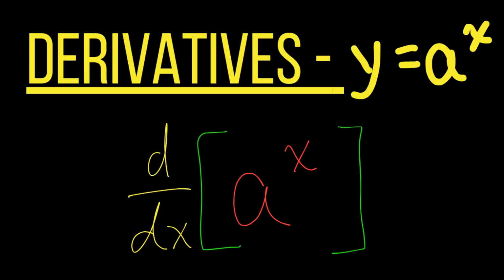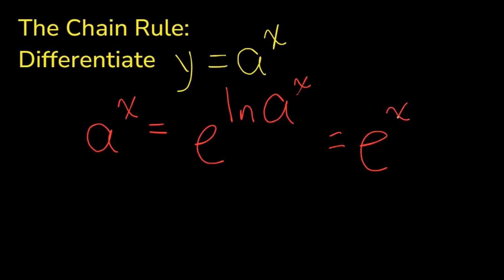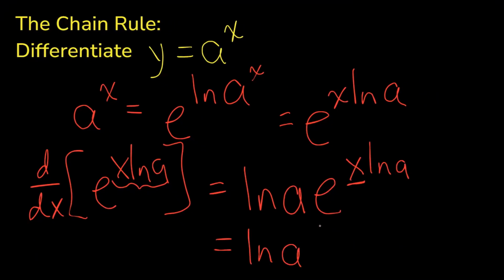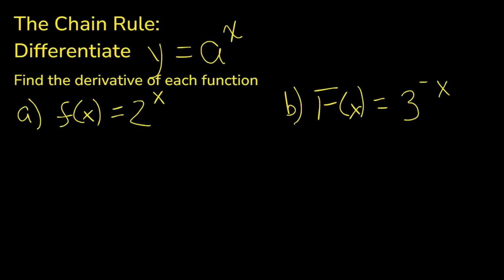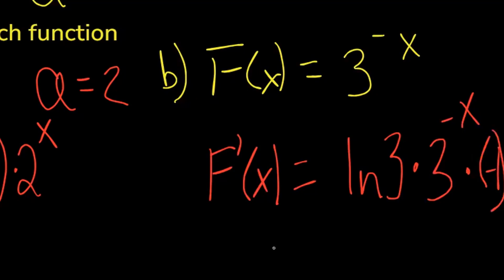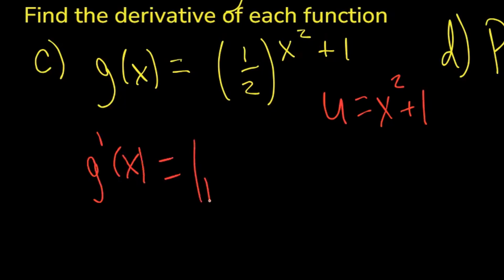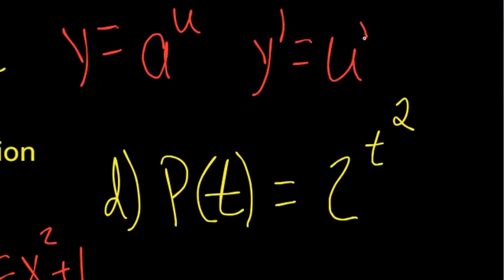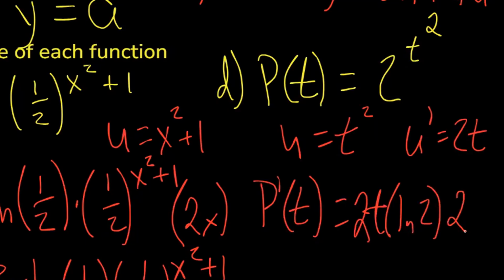AP Calc: Learn How to Differentiate y = a^x w/ EASE (Chain Rule Examples) | Section 3.1 Part 2 of 4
Studying for the AP Calc Exam? I got you covered. Download my Free AP Calculus Unit-by-Unit Checklist to track your progress

*5 Steps to a 5

This video aligns with Calculus for the AP Course 4th Edition and matches Chapter 3 The Derivative of Composite, Implicit, & Inverse Functions, Section 3.1 The Chain Rule. Also, it aligns with AP Calculus Unit 3 Differentiation: Composite, Implicit, and Inverse Functions: Topic 3.1.

Learn how to differentiate exponential functions of the form
𝑦=𝑎^𝑥.  in AP Calculus! This video walks you through the step-by-step process, explains the formula for the derivative of 𝑦=𝑎^𝑥, and includes examples that apply the Chain Rule to more complex problems.

In this lesson, you’ll discover:
✅ The derivative formula
✅ How to differentiate exponential functions with functions in the exponent
✅ Step-by-step chain rule examples for AP Calculus AB & BC

This video is perfect for students preparing for the AP Calculus AB or BC exam, and for anyone who wants to confidently differentiate exponential functions in both simple and complex forms.